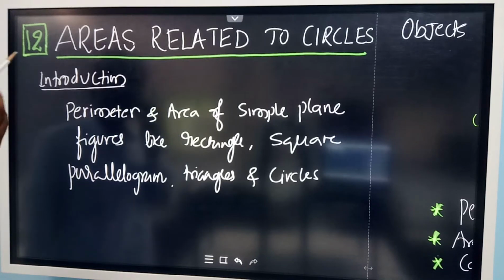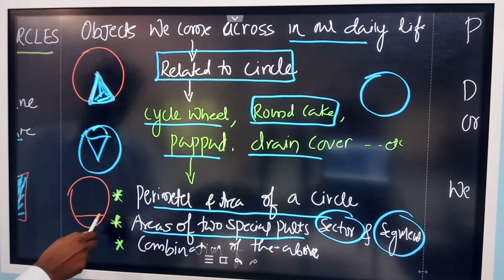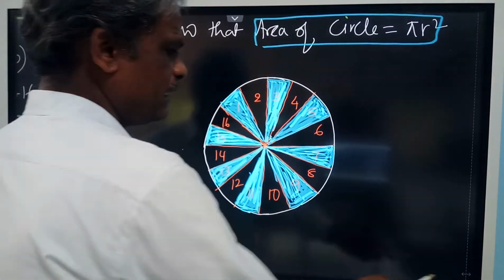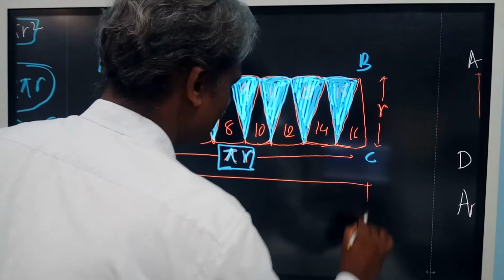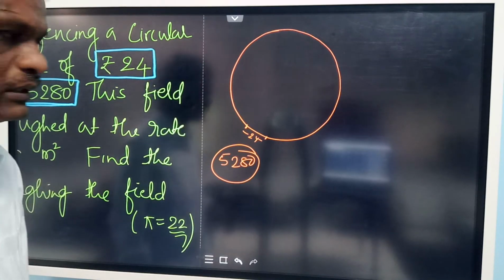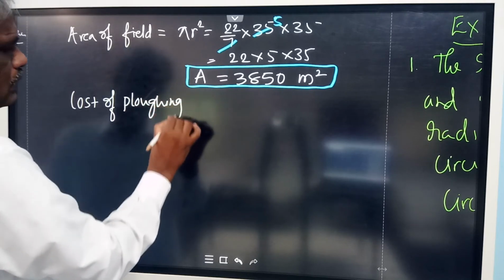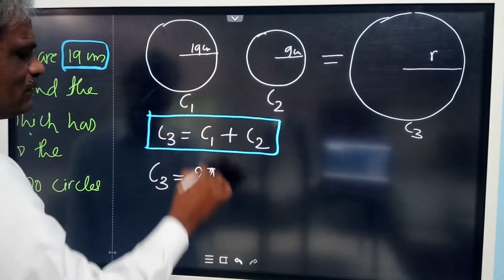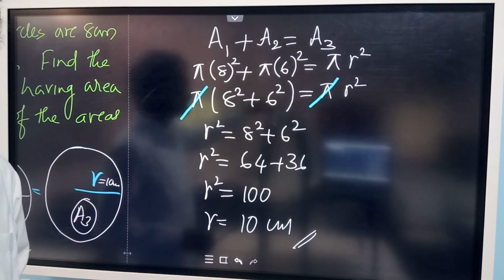Areas related to circles class X part 1